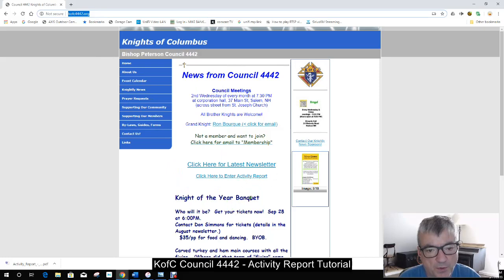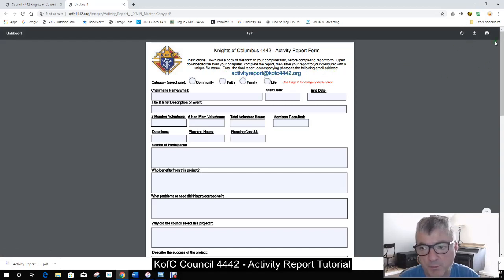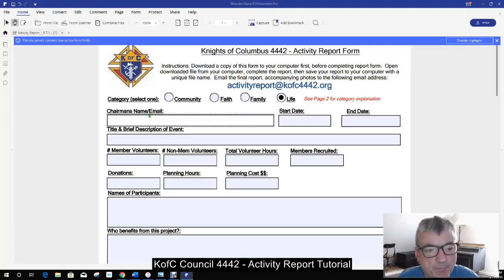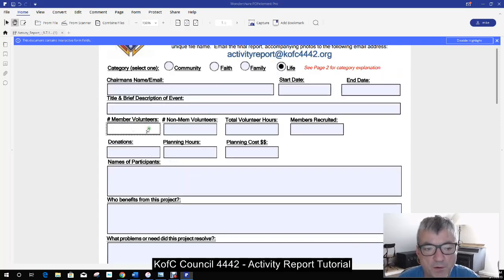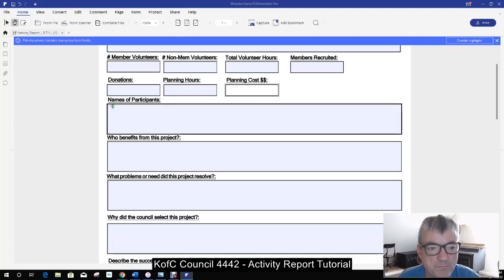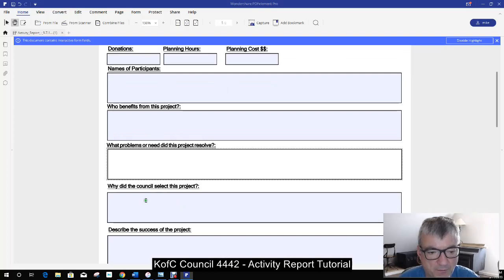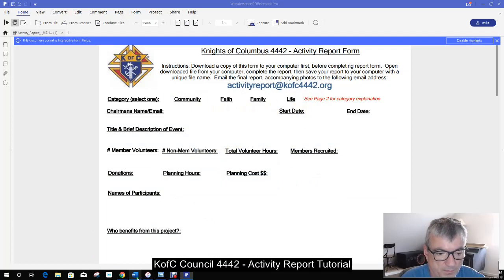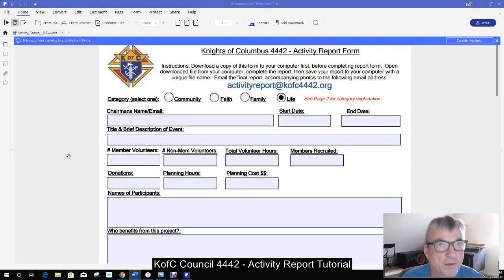Knights of Columbus 4442 - Activity Report Tutorial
how to complete an activity report